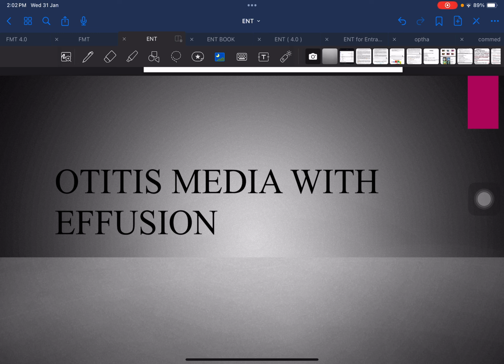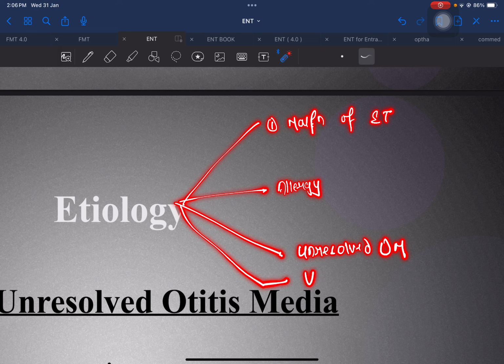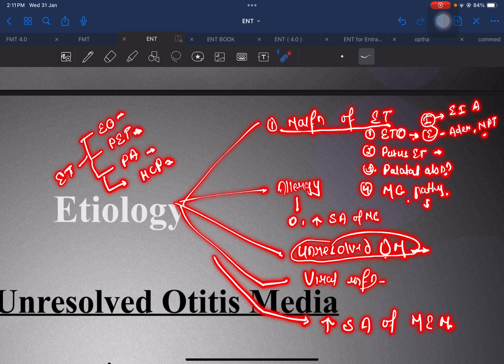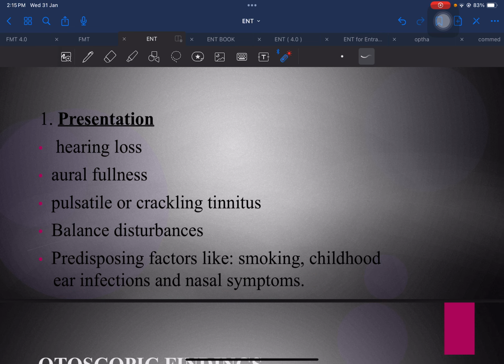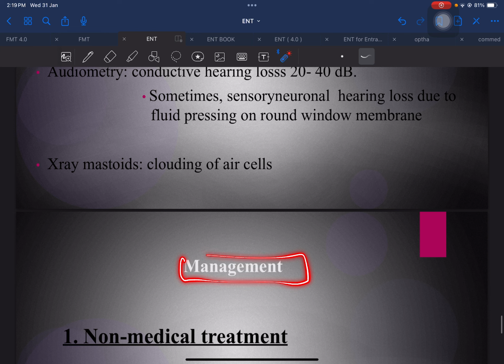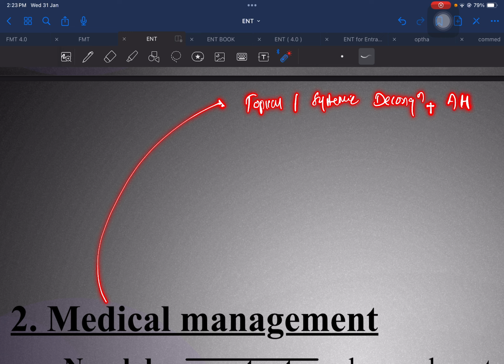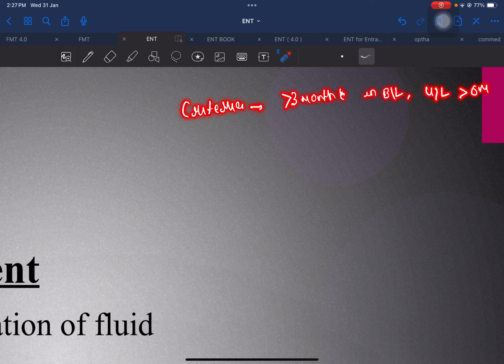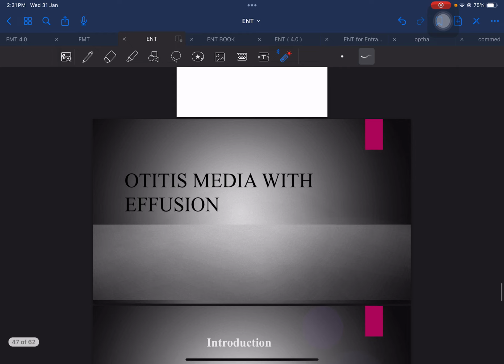OTITIS MEDIA WITH EFFUSION ENT